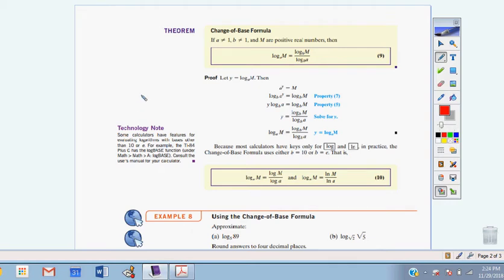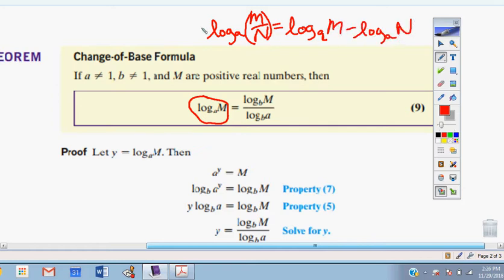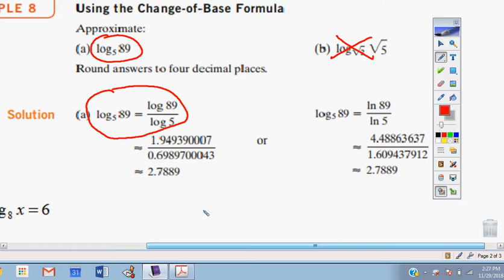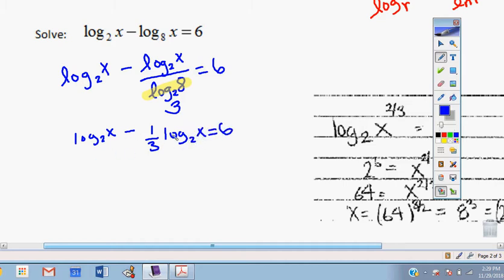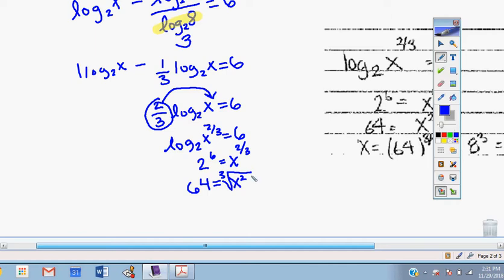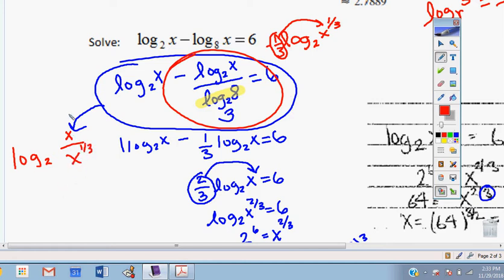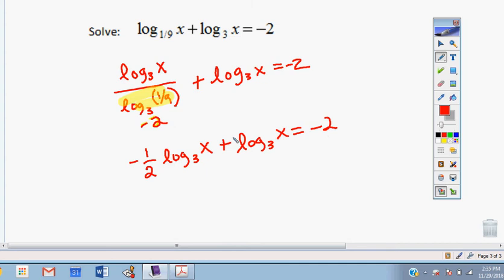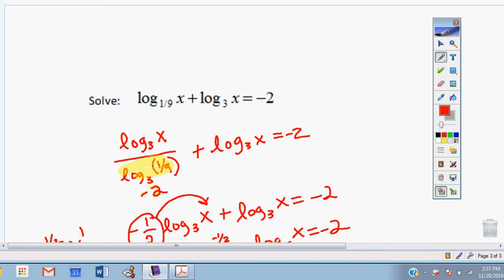Unit 9 Day 4 Notes Change of Base